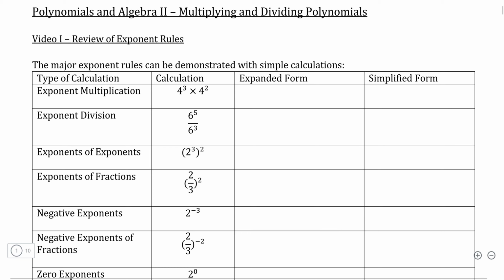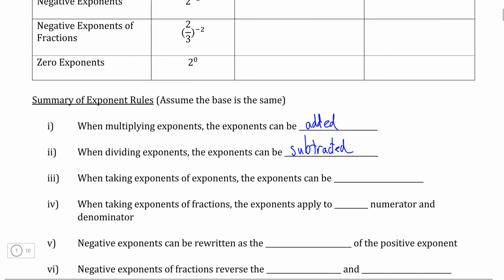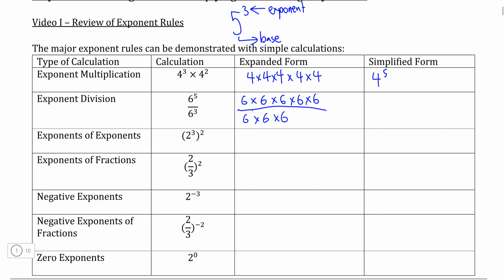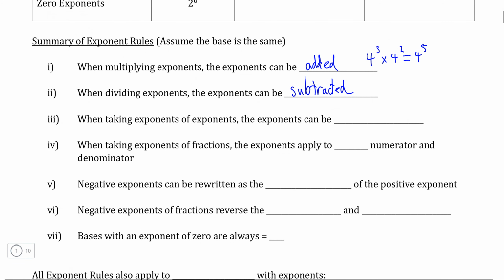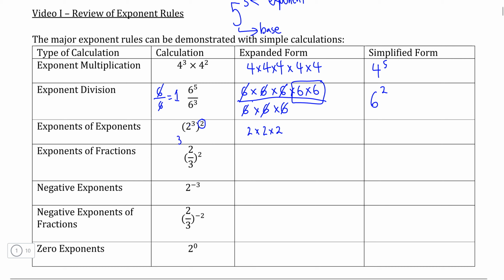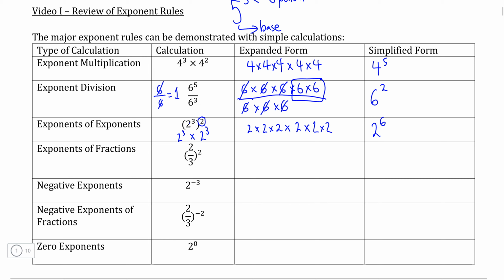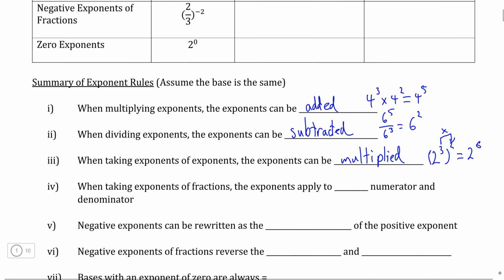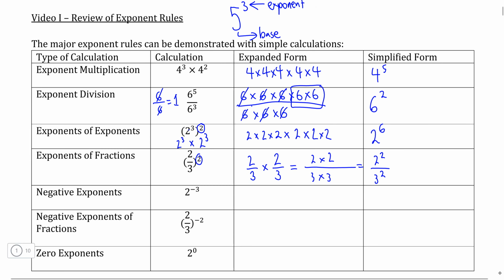Exponents I - Exponent Rules Part I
Instructional video introducing the multiplication, division, exponents of exponents, and exponents of fractions rules for simplifying exponents.